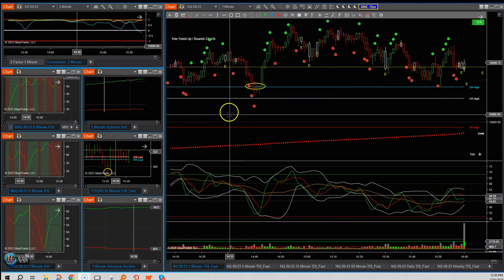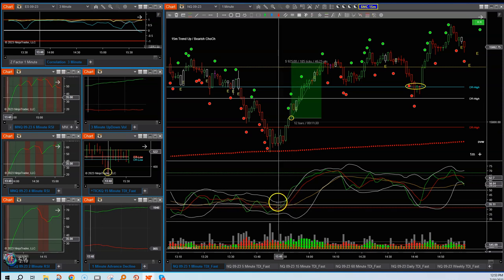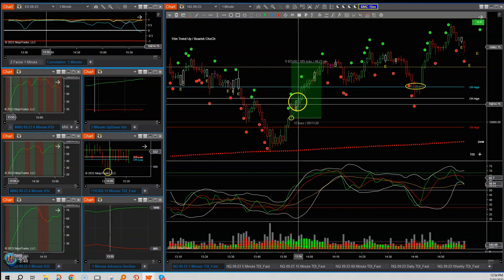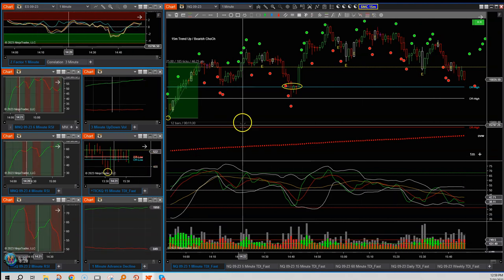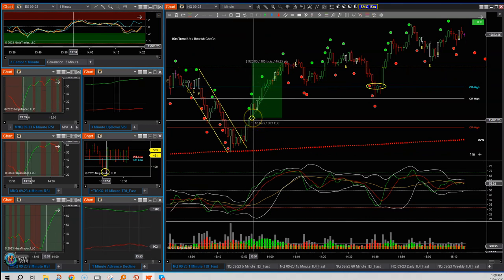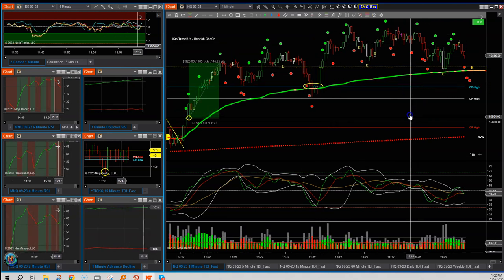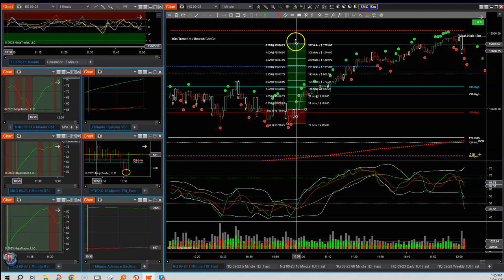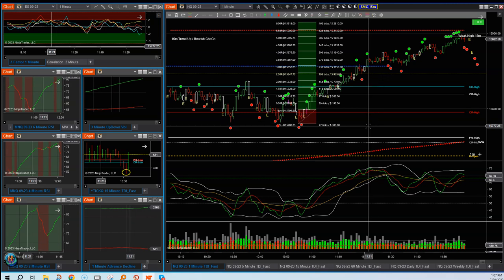20250730 - How To Make $925 in 12 Minutes